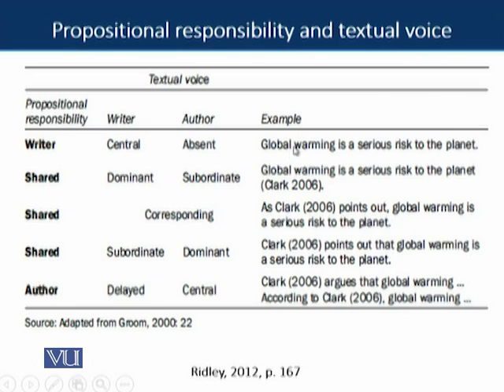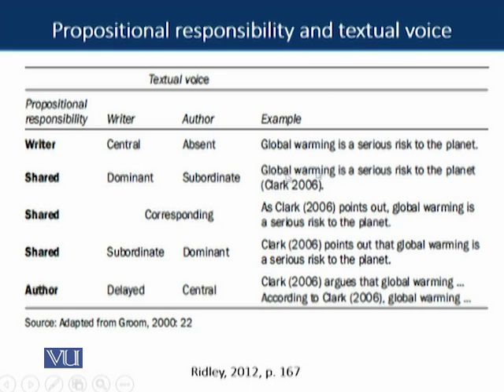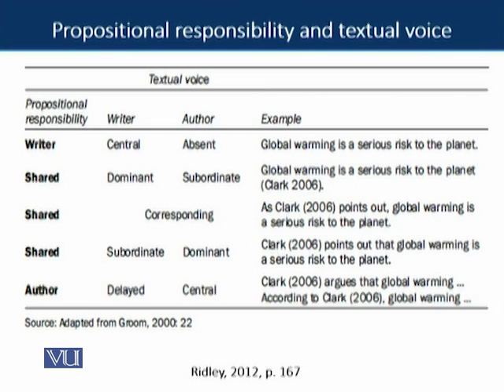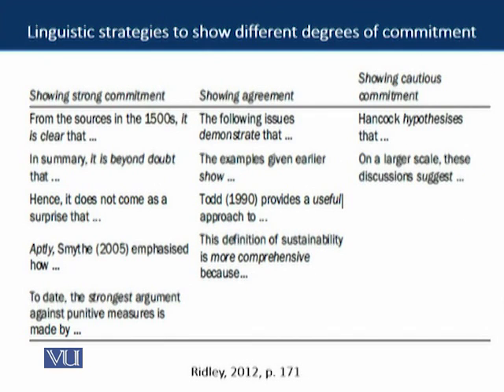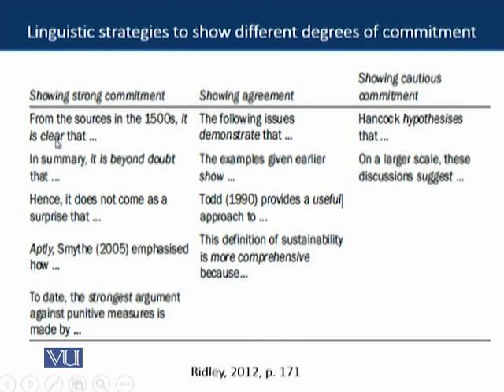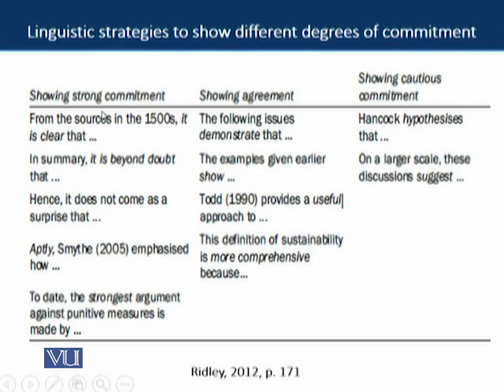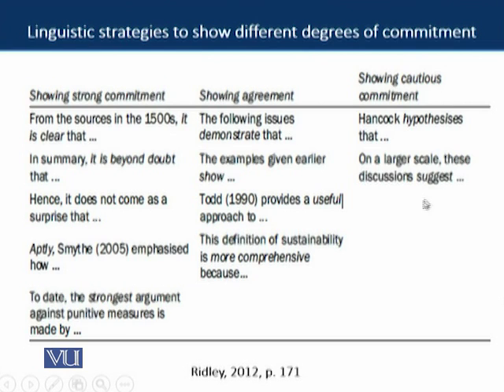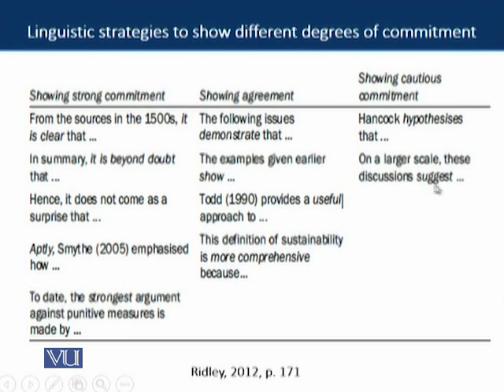ENG518_Topic117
ENG518_117
WRLR: the organization of your text